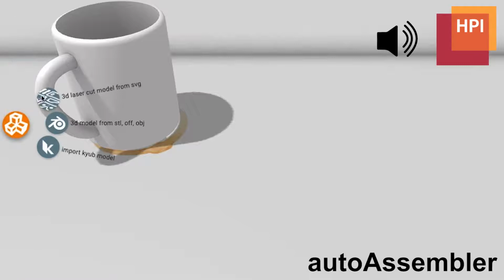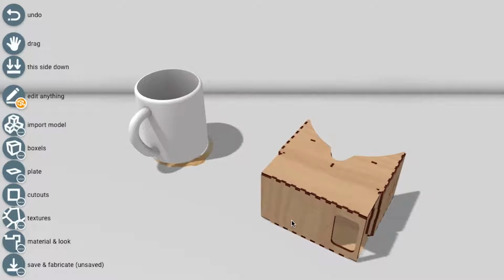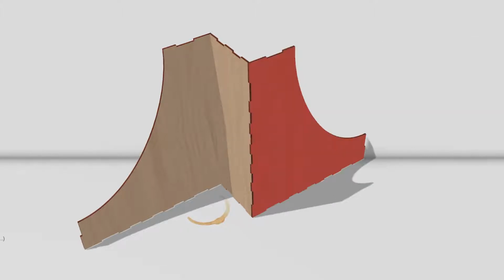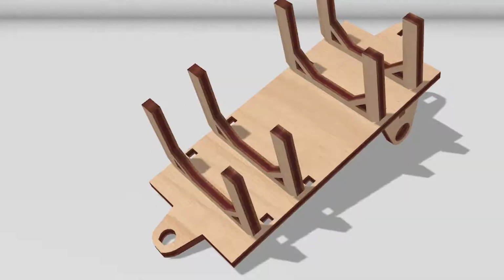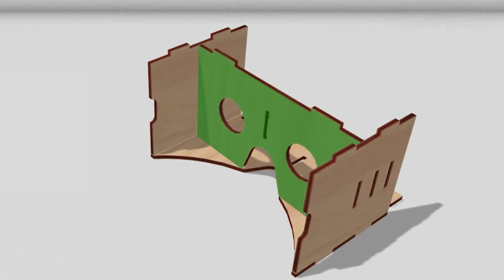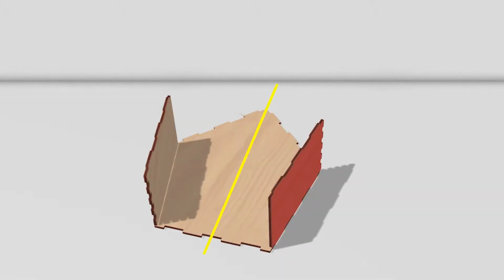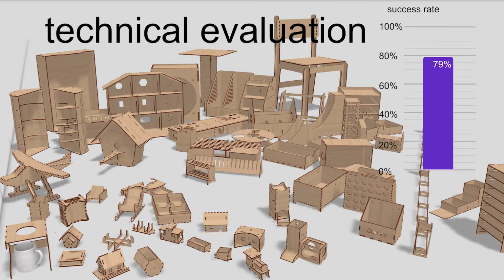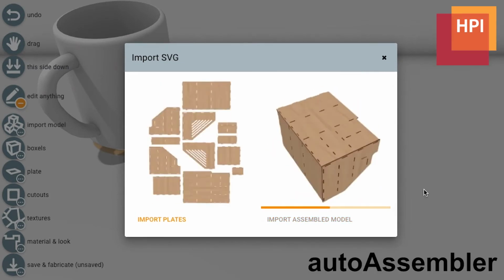Demonstrating 3D Reconstruction to Modify 2D Laser Cutting Plans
Thijs Roumen, Conrad Lempert, Lukas Rambold, Muhammad Abdullah, Patrick Baudisch

Session: Interactivity

Abstract
We demonstrate software tools to convert 2D cutting plans to 3D models either through user interaction (Assembler3) or automatically using a heuristics-based beam search algorithm (autoAssembler). This conversion allows users to make 3D manipulations
(here using kyub) to models for laser cutting, commonly shared in the form of 2D cutting plans. By sharing the models again in a 3D format, others can build on work and increase the complexity of what is shared in the community. The resulting more advanced
models and the ability to customize them to individual users’ needs, increase the value of models for laser cutting shared online. In this demonstration, participants use the different software tools, and customize models to their liking.